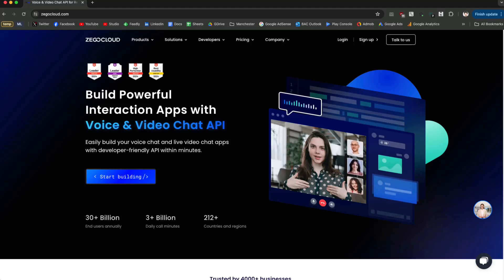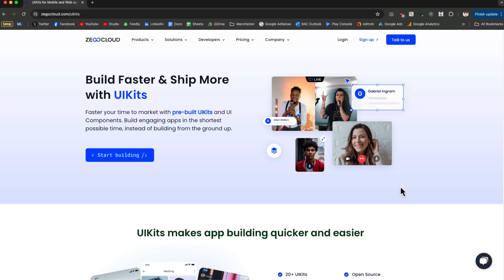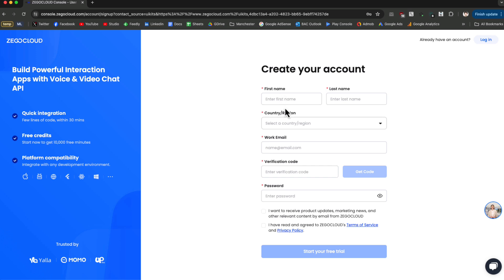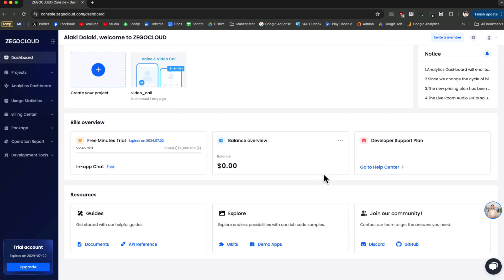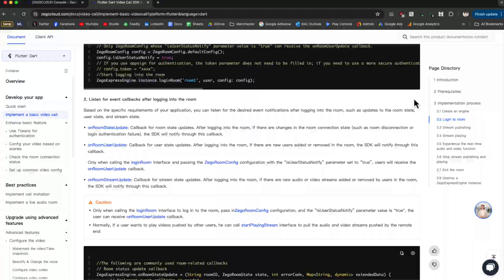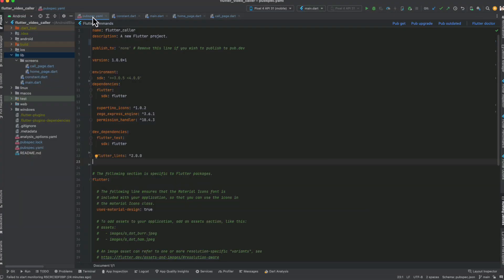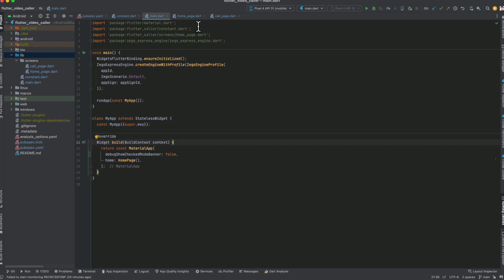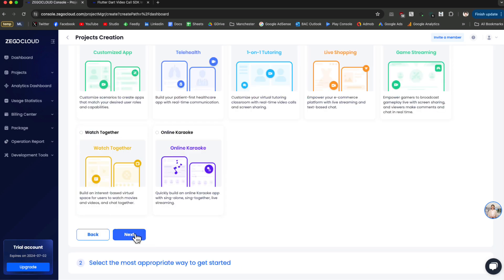How to Build a 1-on-1 Video call App in Flutter with ZegoCloud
ZEGOCLOUD video call SDK &API allows you to easily build your live video chat apps within minutes. Learn how to build your own one-to-one video chat app using ZegoCloud in this easy-to-follow tutorial! We'll walk you through each step, from setting up your ZegoCloud account to customizing your app's interface.